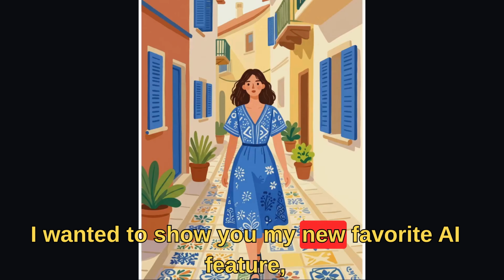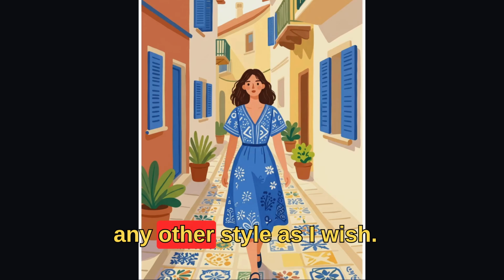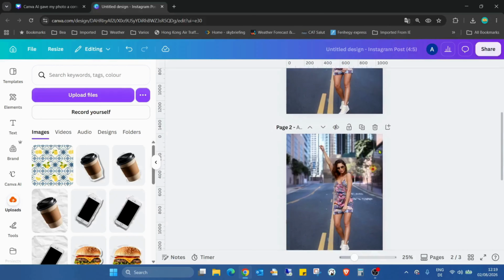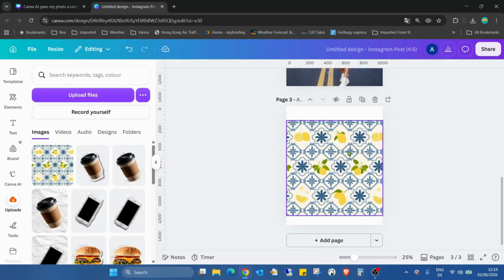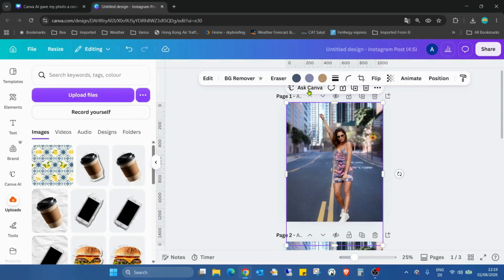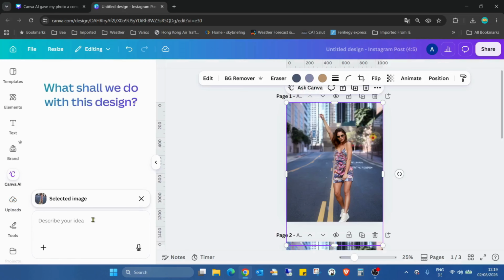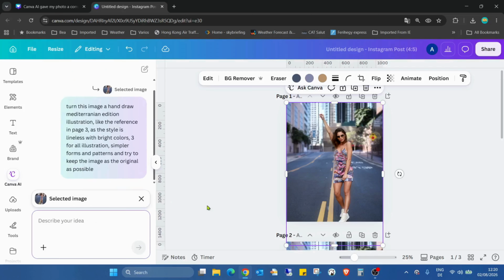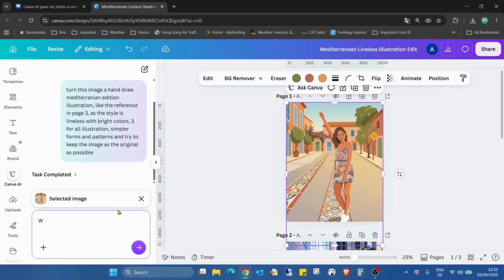How Canva AI Gives My Photo a Completely New Style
Prompt: Turn this image a hand draw mediterranian edition illustration, like the reference on page 3, as the style is lineless with bright colours, 3 for all illustrations, simpler forms and patterns and try to keep the image as close to the original as possible

Canva AI can completely transform your photo into a fresh new style with just a few clicks. In this beginner-friendly tutorial, I’ll show you how Canva AI edits images, applies new aesthetics, and turns an ordinary photo into something creative, stylish, and eye-catching.

You’ll learn how to:

Use Canva AI to change the look and feel of your photo.

Apply different styles, effects, and creative edits to get a unique result.

Make your image stand out for thumbnails, social media, posters, and more.

This video is perfect if you want to see how Canva AI can give your photos a totally new vibe without complicated editing skills. Follow along and discover how easy it is to create stunning results in Canva.

Happy designing! 🎨🚀